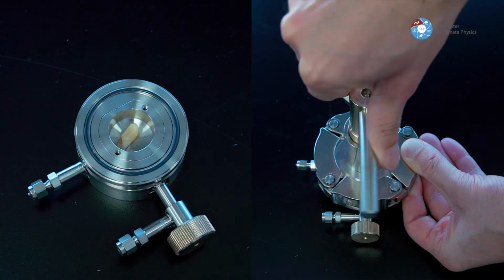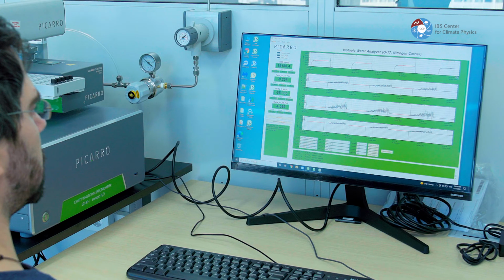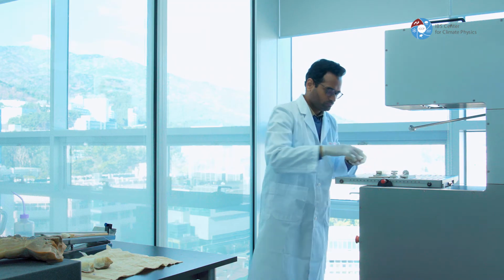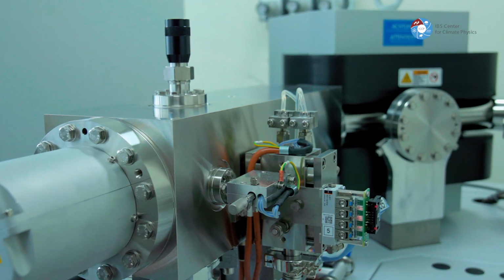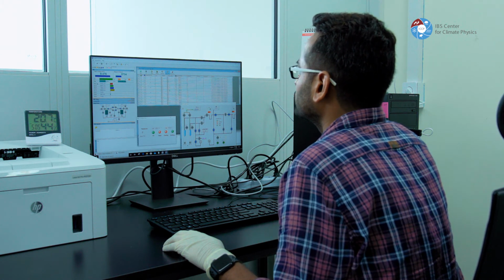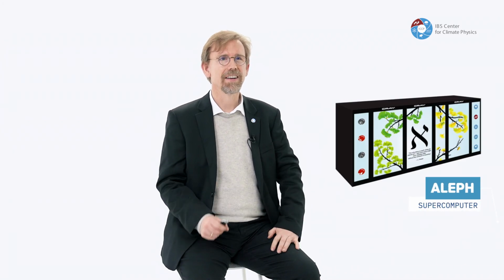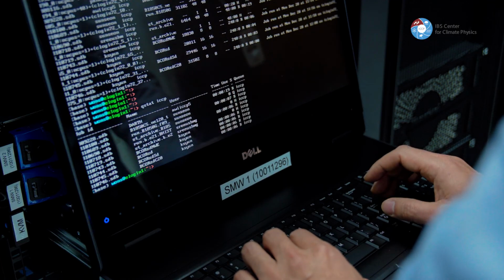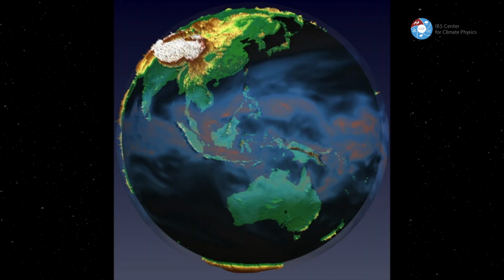IBS Center for Climate Physics_ LAB TOUR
Lab Tour of IBS Center for Climate Physics
00:00:36 Water Isotope Analyzer 1 / 물 동위원소 분석기 1
00:02:14 Integrated Weather Observation system / 기후통합관련시스템
00:02:43 Water Isotope Analyzer 2 / 물 동위원소 분석기 2
00:04:00 Diamond Wire Saw / 다이아몬드 톱
00:04:46 Micromill / 수직 실링 머신
00:05:07 Isotope Ratio Mass Spectrometer / 안정 동위 원소 분석기
00:06:38 Fluorometer / 형광분광분석기 & DNA Sequencing / DNA 서열 분석기
00:08:08 Supercomputer 'Aleph' / 슈퍼컴퓨터 '알레프'